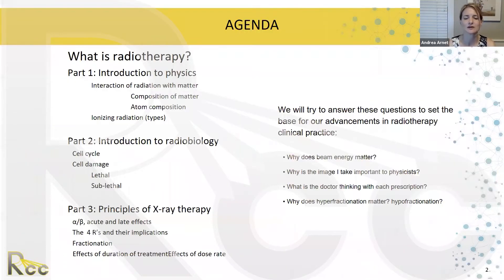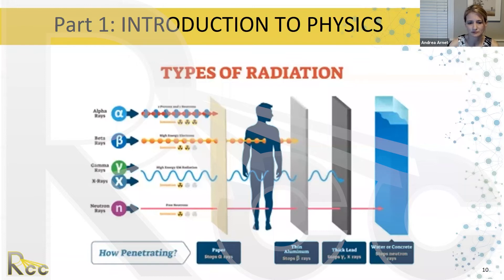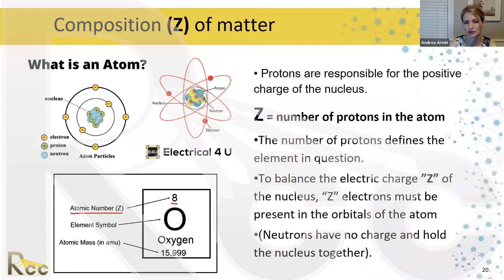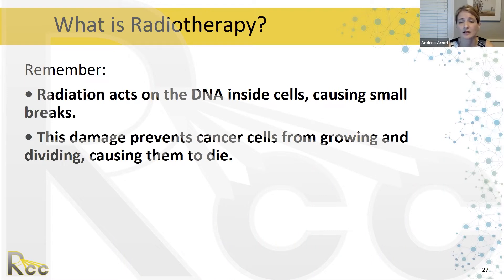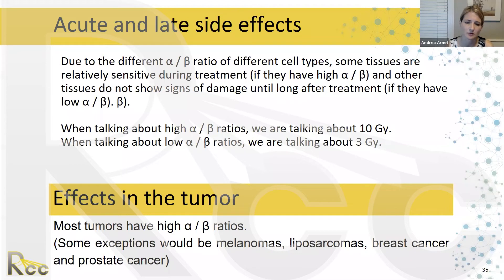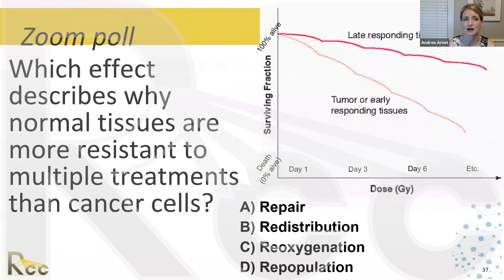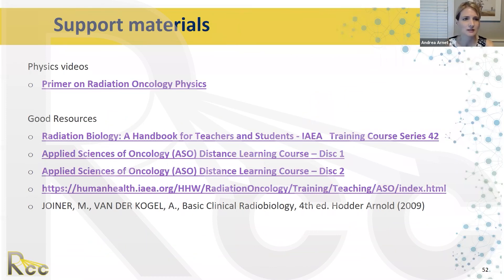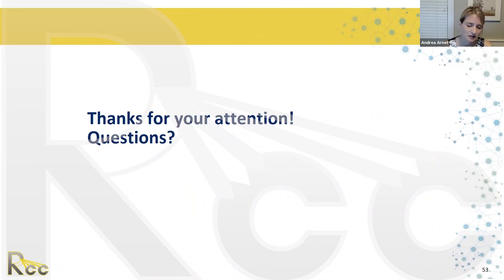Lecture 2 - Physics and Radiobiology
Dr. Andrea Arnett teaches important and practical points about the Physics and Radiobiology of radiation that every radiation therapist should be familiar with in the second session of Rayos Contra Cancer's course, IMRT for Radiation Therapists in Africa.